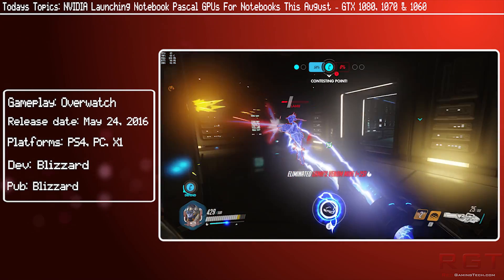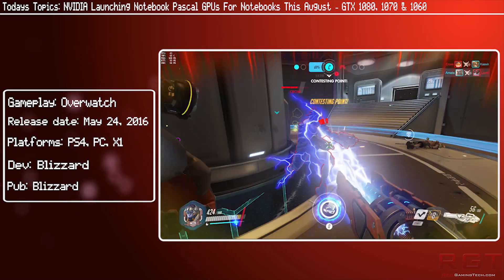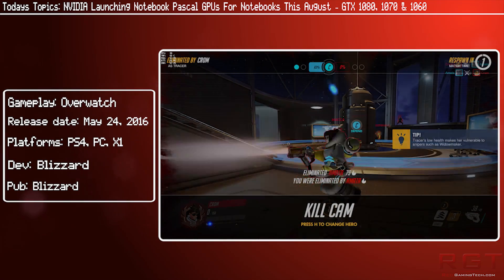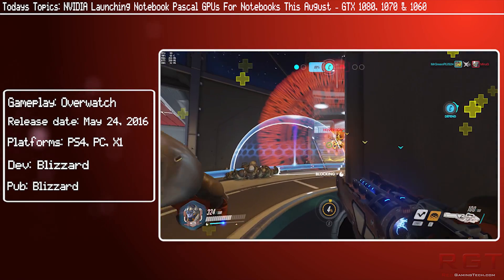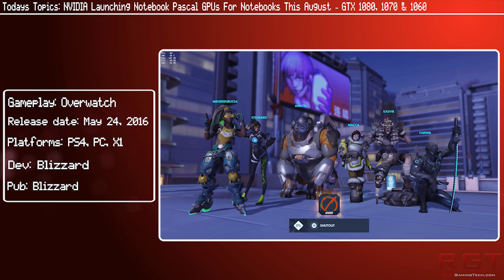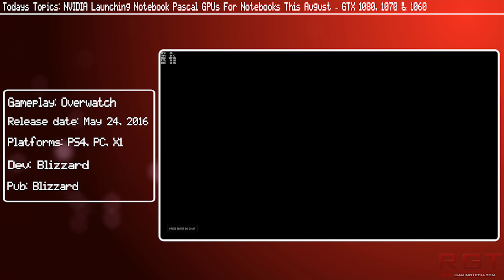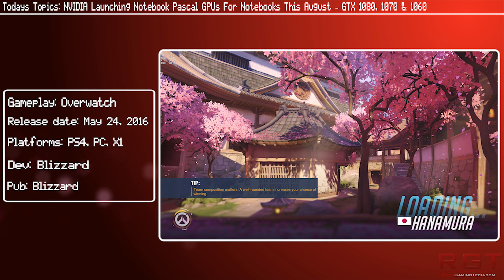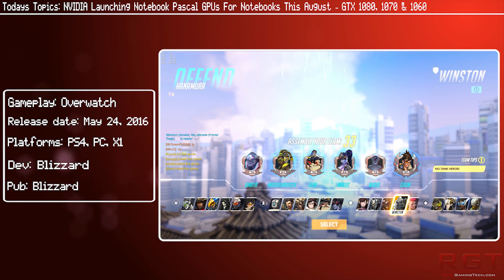NVIDIA Launching Notebook Pascal GPUs This August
Nvidia is launching Notebook Pascal GPUs this August, with mobile versions of the 1060, 1070 and 1080.